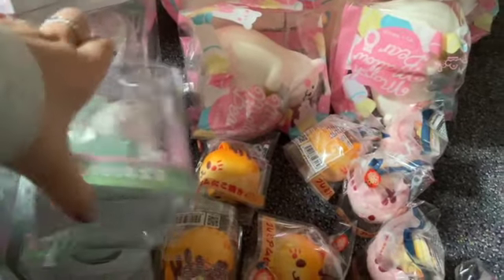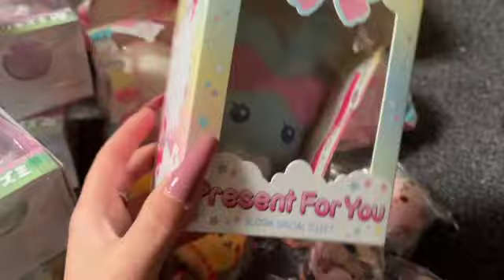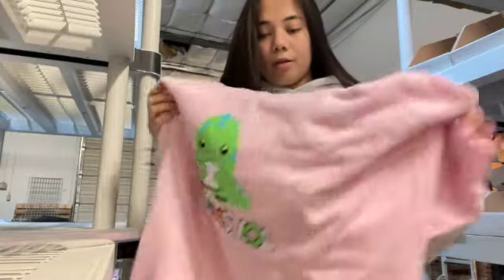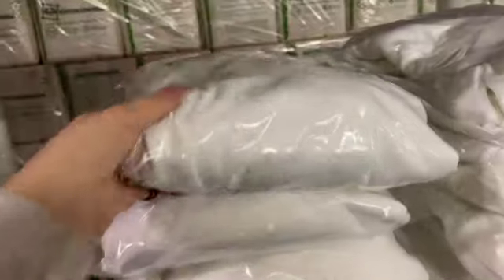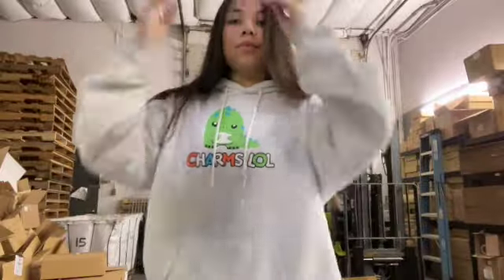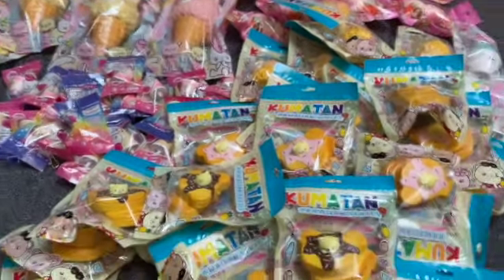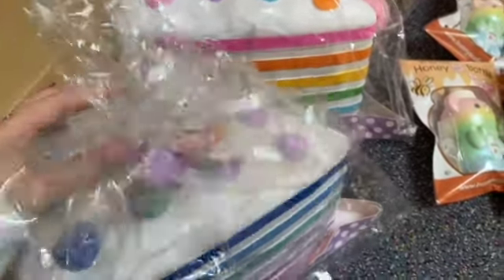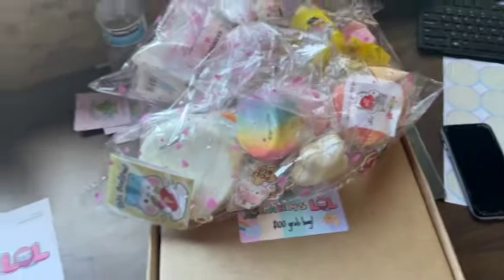Warehouse Vlog #2! (Picking Up Squishies, Packing Orders, ...) | CharmsLOL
Hiiiii! Hope you enjoyed!